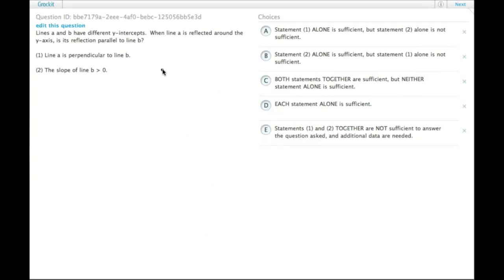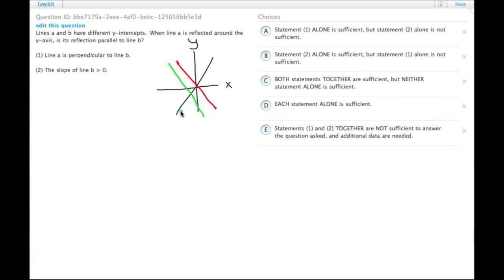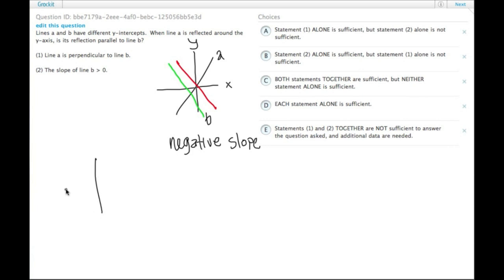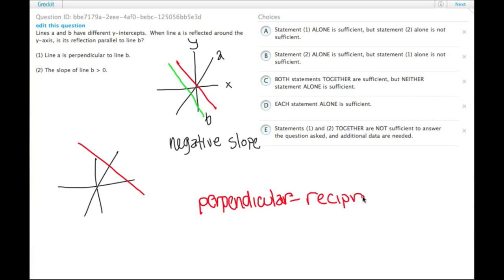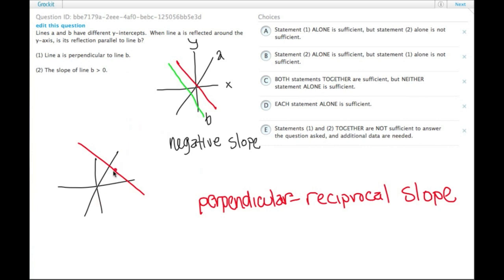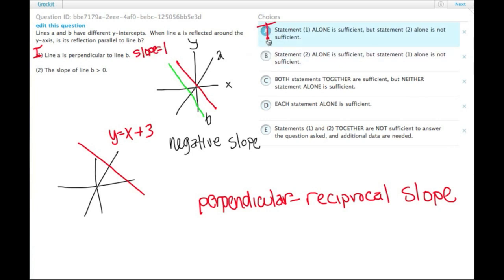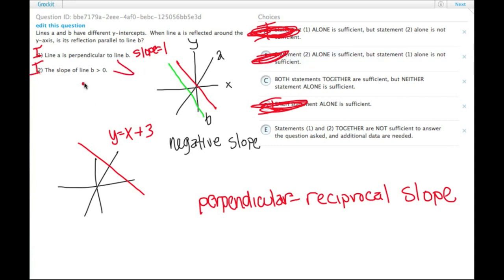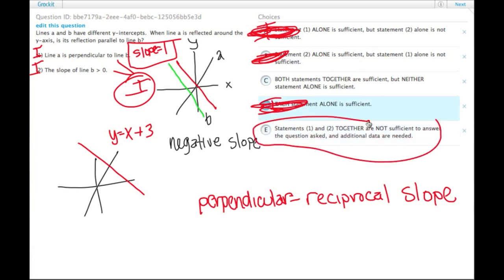Grockit GMAT Quantitative - Data Sufficiency: Question bbe7179a